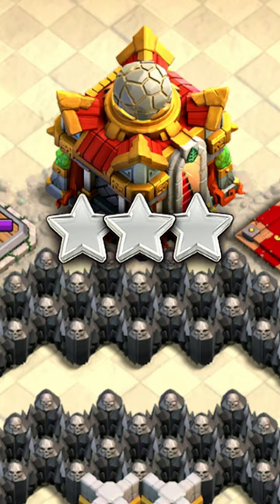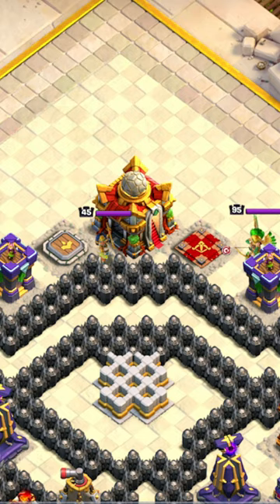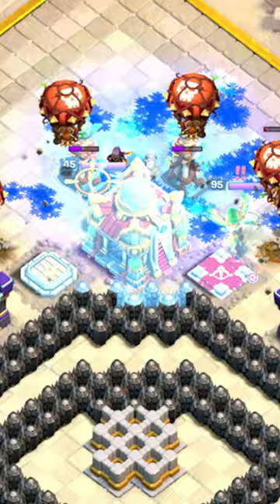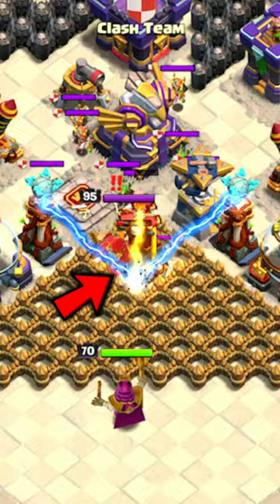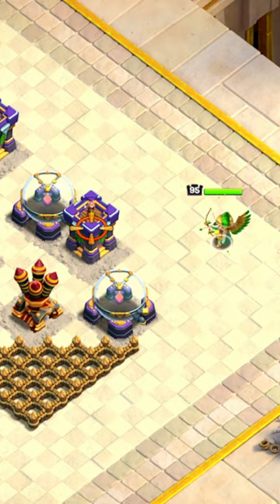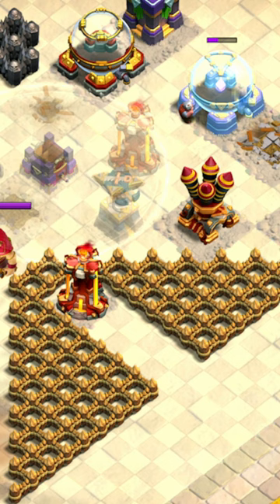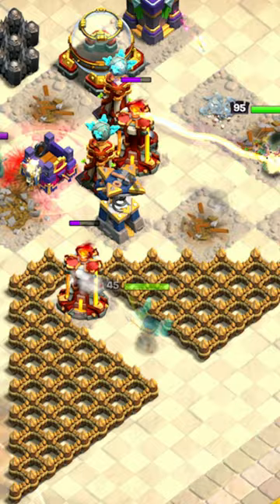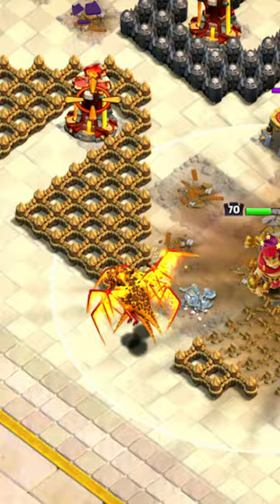Easy 3 Star for Golden Sand & 3-Starry Nights Challenge (Clash of Clans)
How to 3 Star Golden Sand & 3-Starry Nights Challenge in Clash of Clans! Sturge will guide you on how to easily beat the Egypt Theme Challenge! This New Event Challenge Showcases the New Egypt Grand Warden Hero Skin along with the other Egypt Hero Skins for the King, Warden & Champion. Sturge will give a guide on how to complete the New Challenge called Golden Sand & 3-Starry Nights Challenge. This Tutorial will be easy to follow so you can win the Rewards of a Hero Potion, 25 Gems and get the Easy 3 Star on the TH16 Challenge.